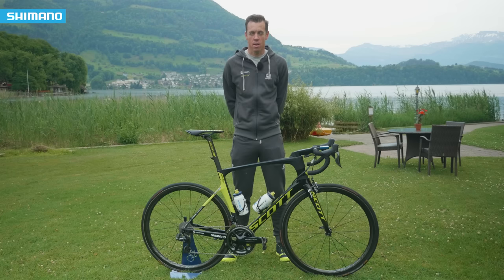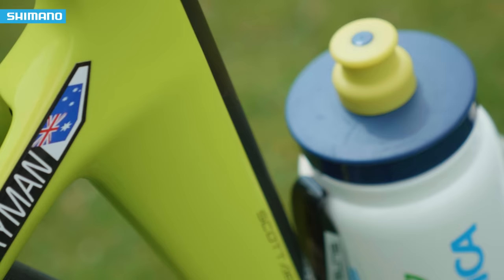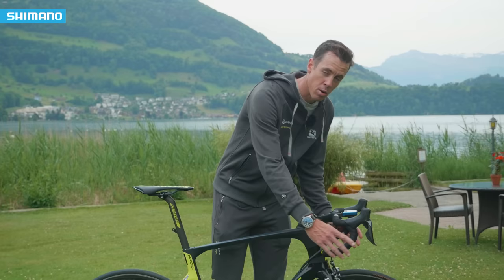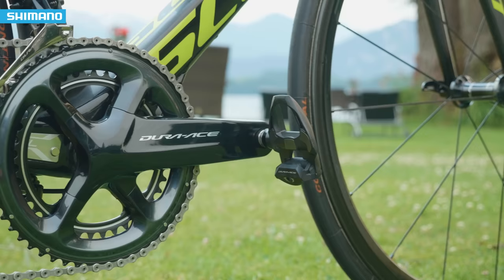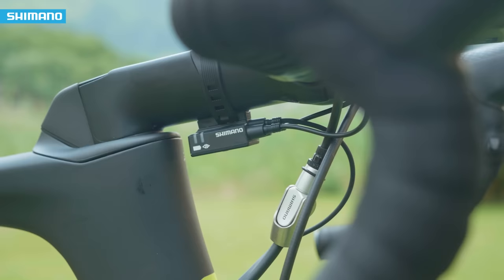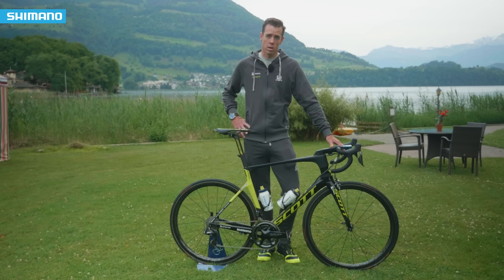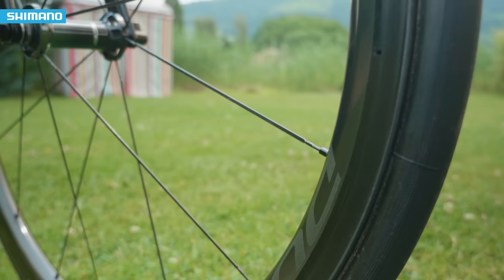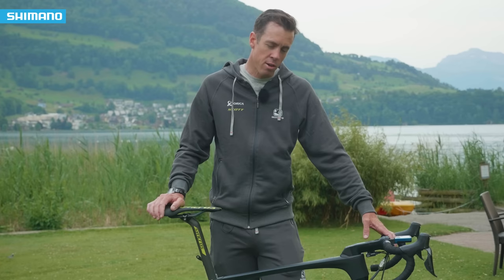Bike Talk - Mathew Hayman's Scott Foil | SHIMANO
In this episode we check out the Scott Foil from Mathew Hayman of Team Orica Scott. His bike is equipped with a full Dura-Ace R9150 Di2 setup.